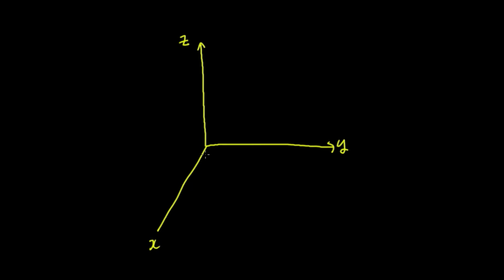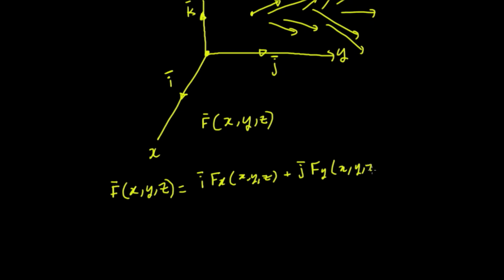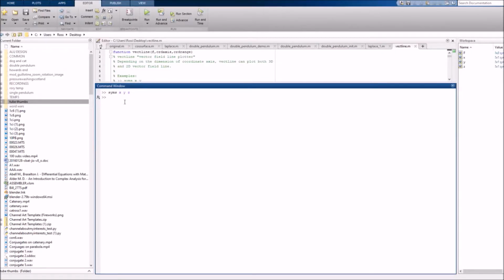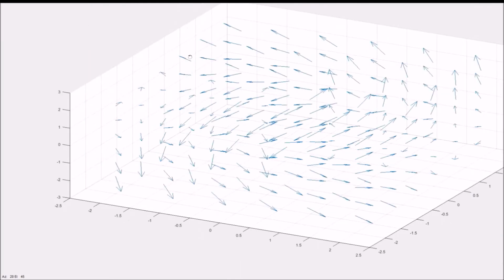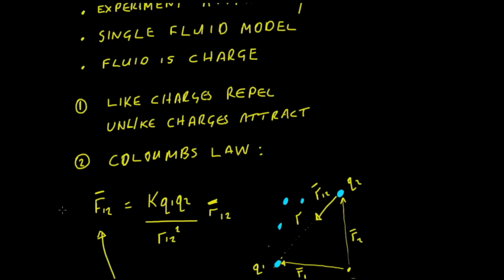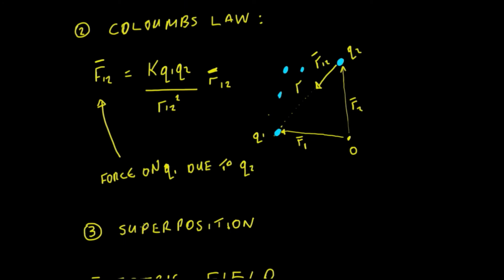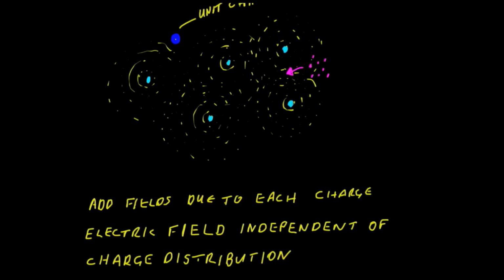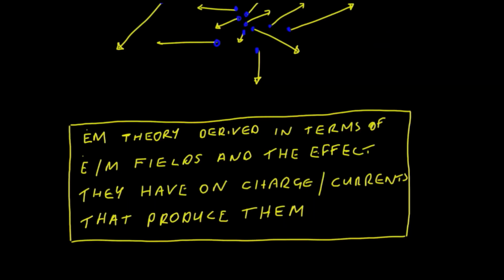Vector Calculus Vector Functions